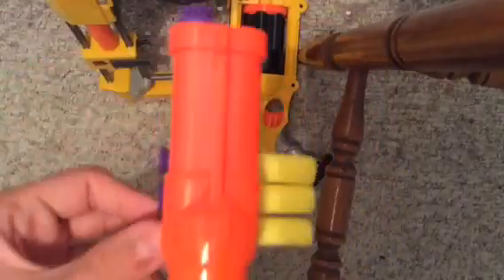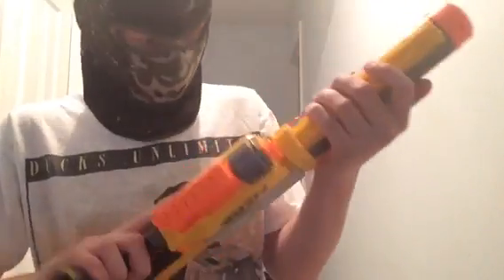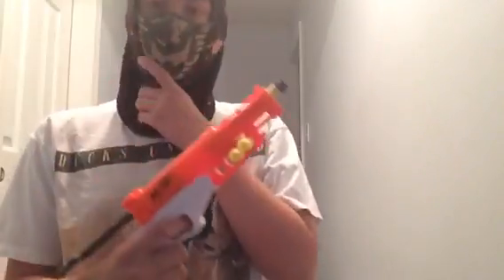Which nerf gun shoots the farthest?